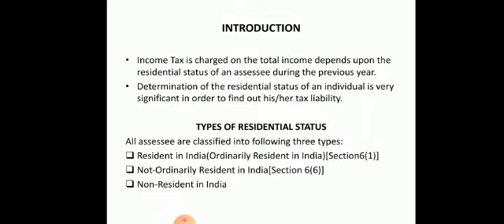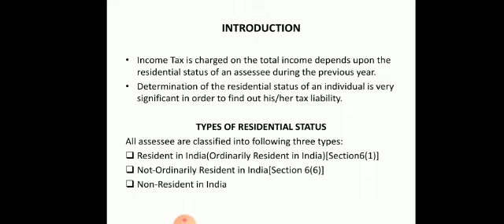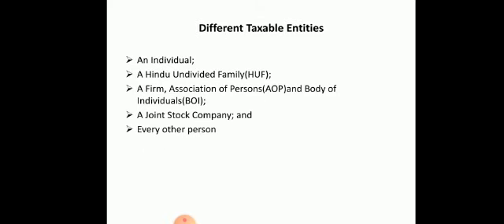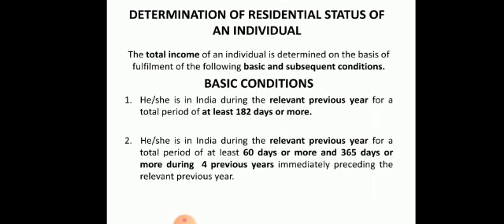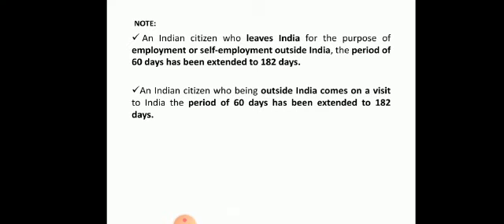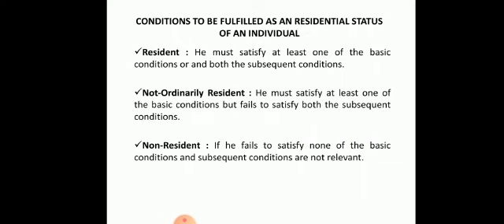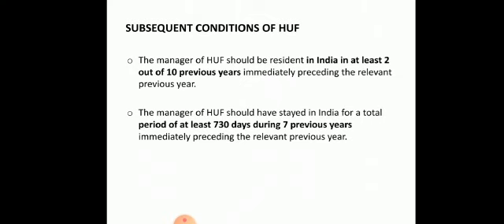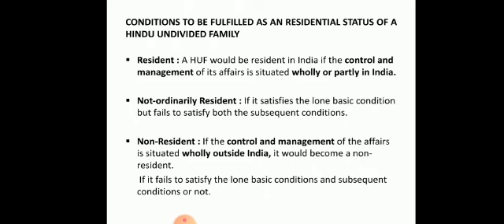Residential Status- Introduction and Types